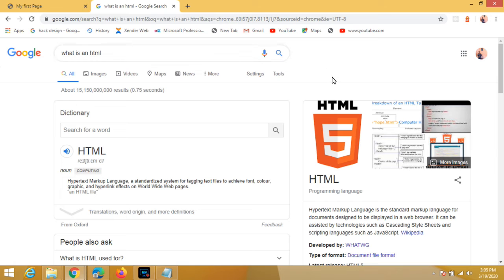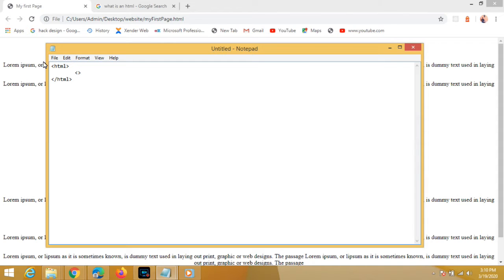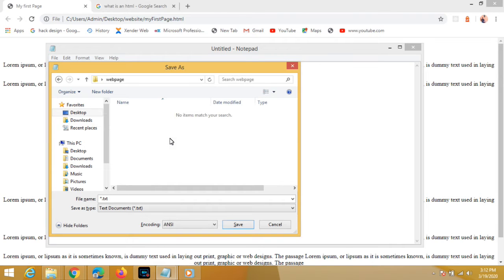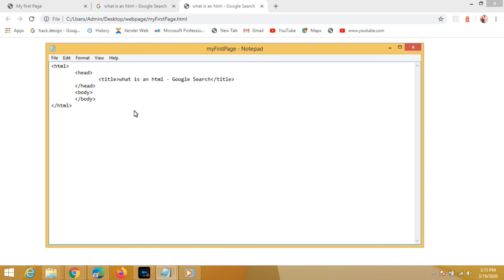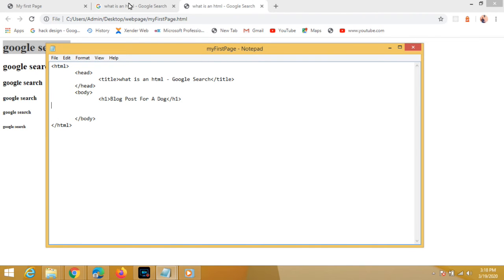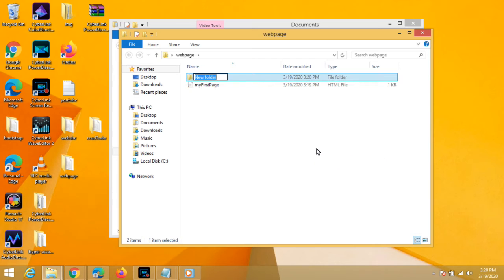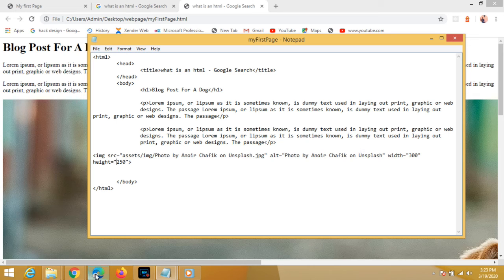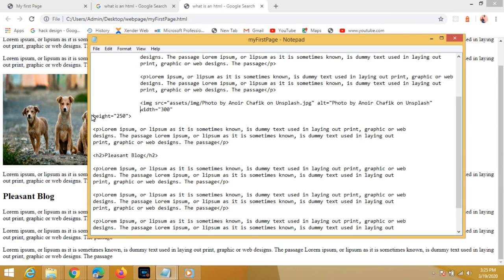Basic HTML for beginner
In this video you will learn what an HTML is, Tags of HTML, Basic tags (boiler plate), head, title, body, paragraph, image and so on